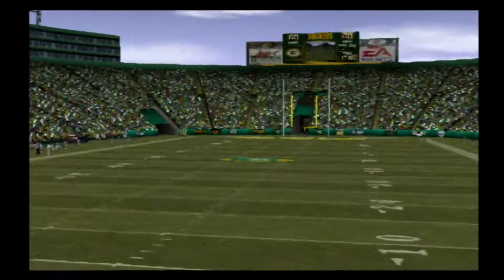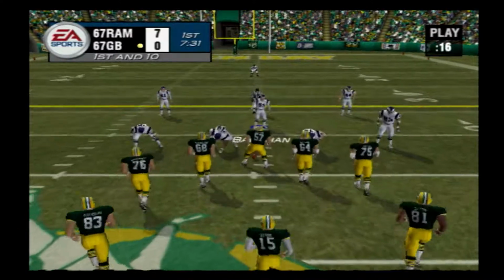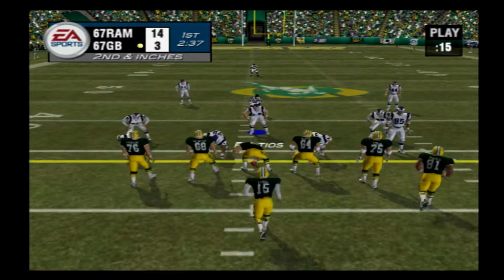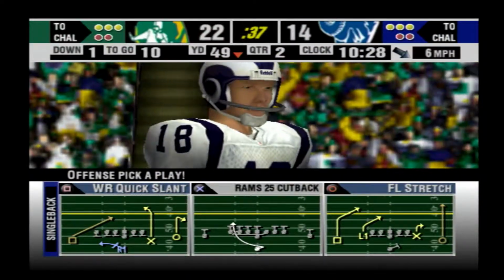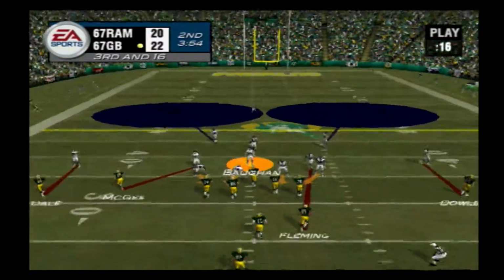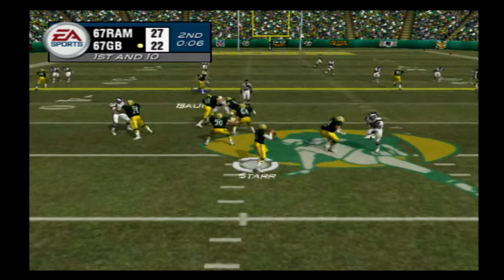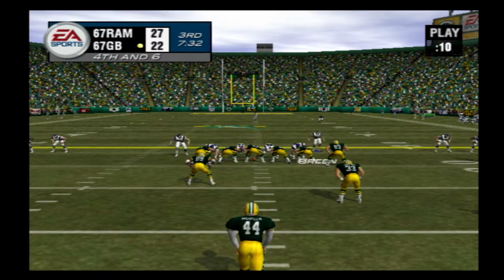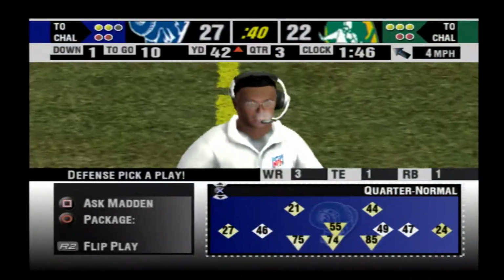Madden NFL 2004 Historic Teams - 1967 Los Angeles Rams vs 1967 Green Bay Packers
Madden NFL 2004 featuring madden historic teams. All-Madden difficulty Conference Championship Game rematch based on the 1967-68 NFL Playoffs between the 1967 Los Angeles Rams @LARams & the 1967 Green Bay Packers @packers Part 1 on the Playstation 2 @PlayStation . Madden NFL 2004 historic teams have been edited from generic to unique faces such as Deion Sanders *PRIMETIME* (91 Falcons, 94 49ers, 95 Cowboys) Ricky Watters (92, 94 49ers) Emmitt Smith (92, 93, 94, 95 Cowboys) Cris Carter (98 Vikings) Randy Moss (98 Vikings) Jamal Anderson (98 Falcons), Rocket Ismail (96 Panthers), Shannon Sharpe @ClubShayShay (91, 96, 97, 98 Broncos) Terrell Owens @TerrellOwens (98 49ers) Marshall Faulk (99 Rams) Kurt Warner (99 Rams) & more! Equipment is modified for a majority of the players; ratings adjusted for superstar players. Enjoy some John Madden football! @NFL @NFLFilms @NFLVault @EAMaddenNFL @NFLHighlights99 @NFLFanzone @NFLFantasyFootball @classicnfl8200 @classicnflfootball783 @nflmatchuphighlights.

Check out Madden NFL 2004 Cards

I have a lot in store to take my platform to the next level and y'all are definitely a big part in helping my channel grow. Thanks again everybody for the support & God bless!